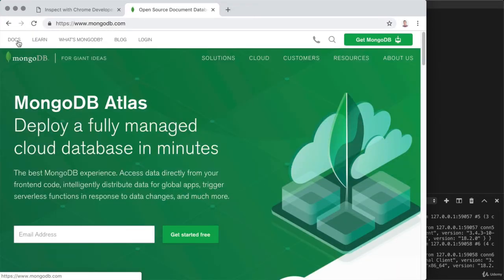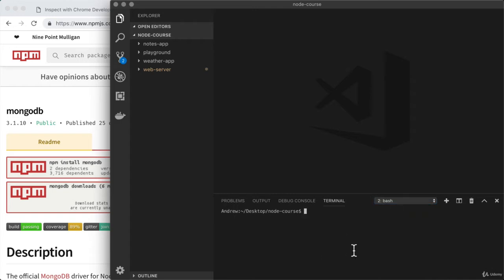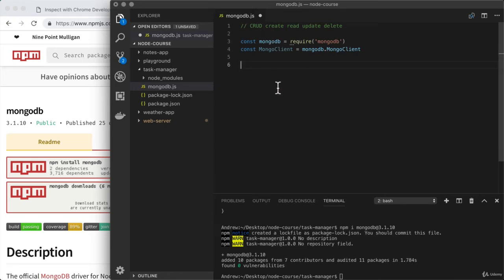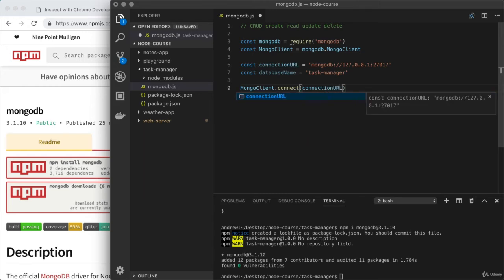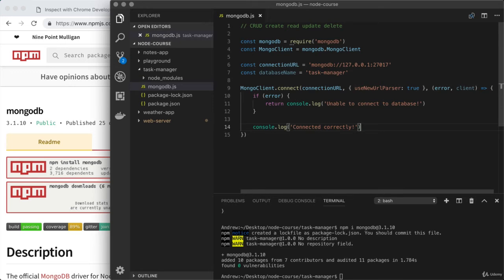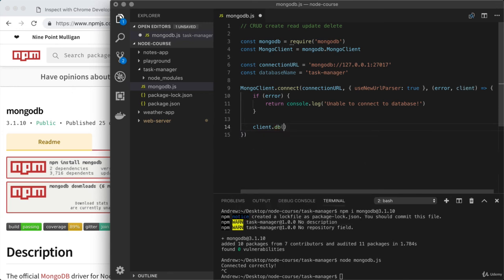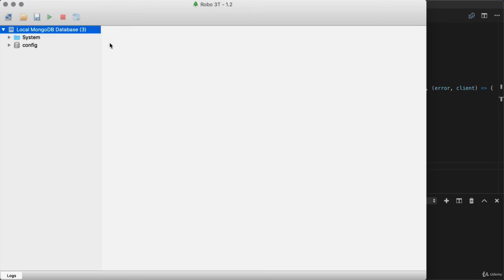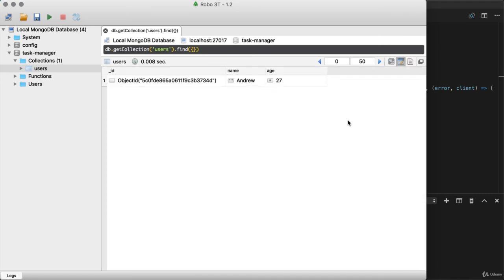Connecting and Inserting Documents [The Complete Node.js Developer Course (3rd Edition) 2021]